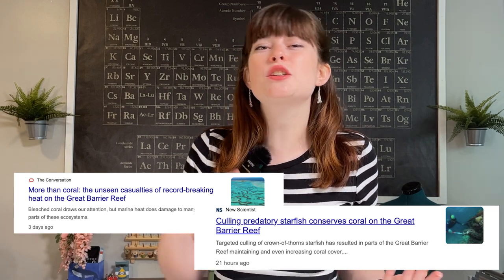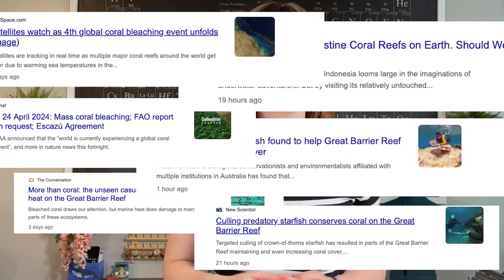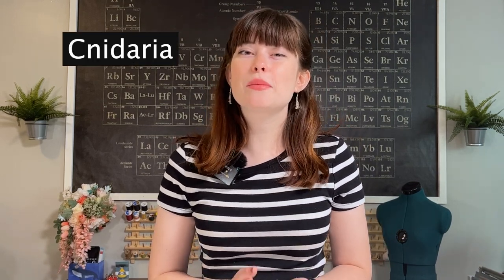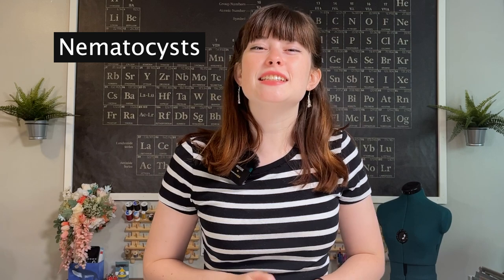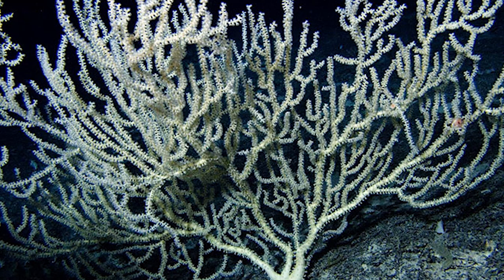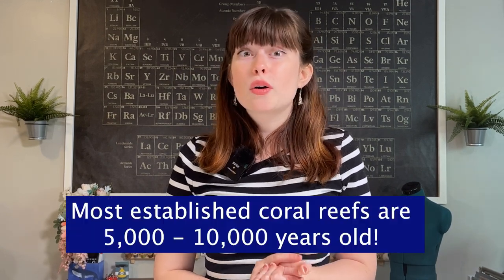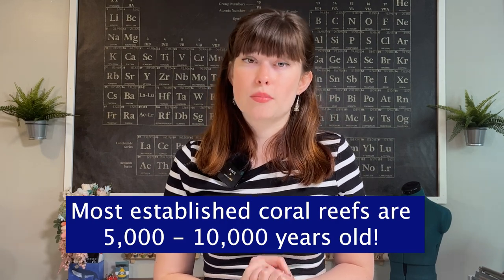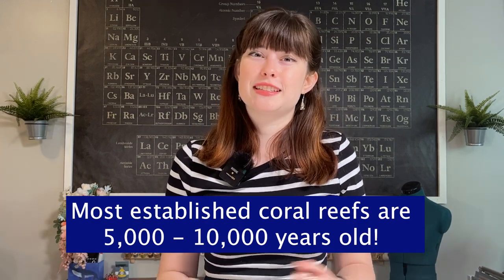What is a coral reef? And why do they matter?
Today we're talking all about coral reefs, which are often a subject found in the news. We're covering everything to what even is a coral to the threats that are facing corals today and how people can help out! Coral reefs provide us with many important ecosystem services, which is why coral conservation and sustainability is so important!

Rate that fun fact in the comments below!

- Boström-Einarsson, L., Babcock, R. C., Bayraktarov, E., Ceccarelli, D., Cook, N., Ferse, S. C., ... & McLeod, I. M. (2020). Coral restoration–A systematic review of current methods, successes, failures and future directions. PloS one, 15(1), e0226631.
- Hughes, T. P., Baird, A. H., Morrison, T. H., & Torda, G. (2023). Principles for coral reef restoration in the anthropocene. One Earth, 6(6), 656-665.
- Bartelet, H. A., Barnes, M. L., & Cumming, G. S. (2024). Estimating and comparing the direct economic contributions of reef fisheries and tourism in the Asia-Pacific. Marine Policy, 159, 105939.